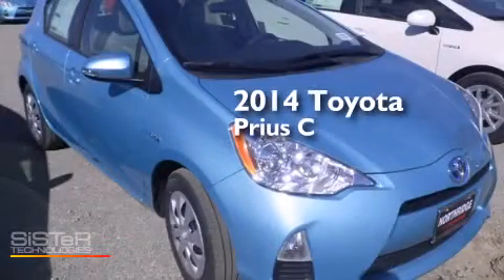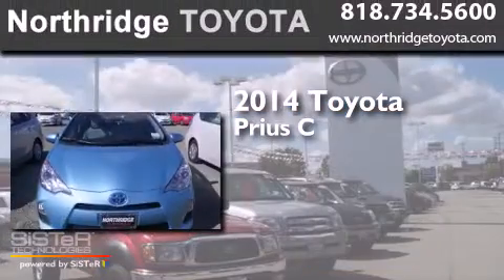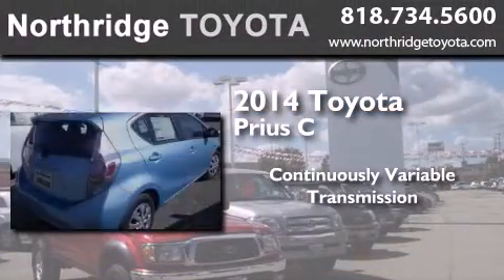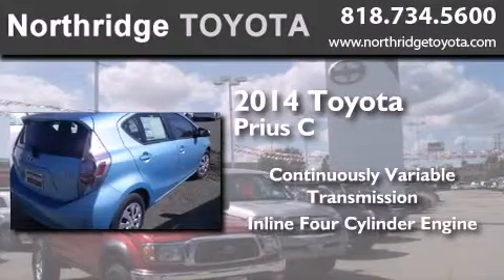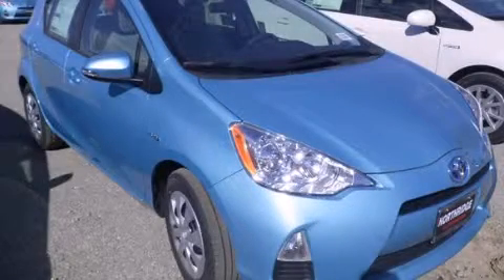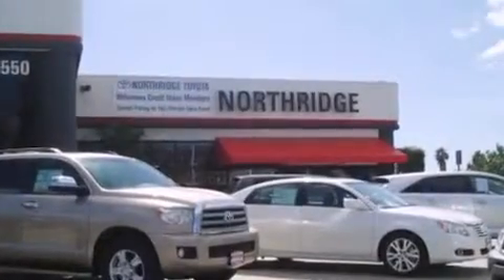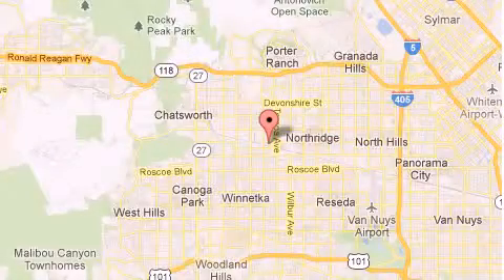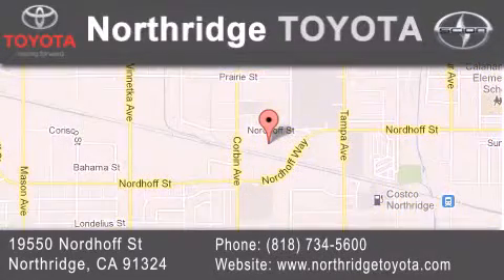2014 Toyota Prius c Reseda CA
We have been honored to serve the Northridge CA area , we promise that your experience at our dealership will exceed your expectations ! Year : 2014 Make : Toyota Model : Prius c Engine : 1.5L 4 cyls Hybrid Trans . : CVT (Continuously Variable) Exterior : Summer Rain Metallic Miles : 4 Stock : 140886 Northridge Toyota 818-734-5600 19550 Nordhoff St Northridge , CA 91324